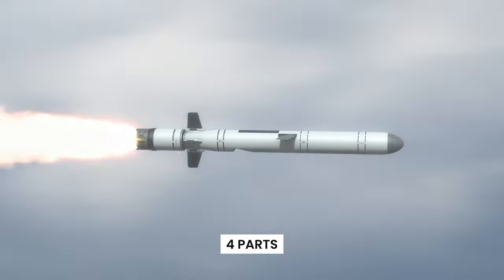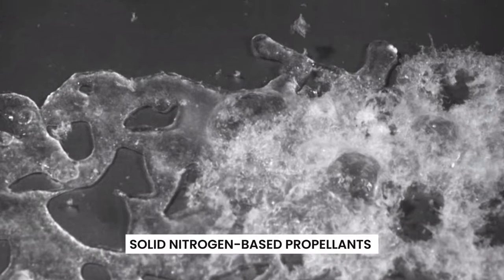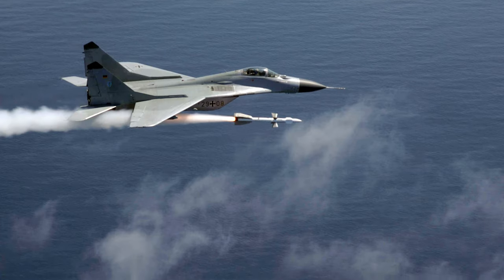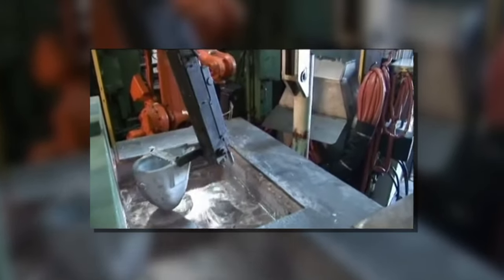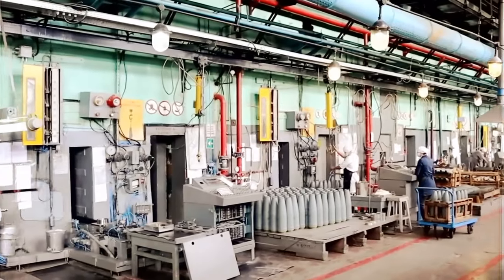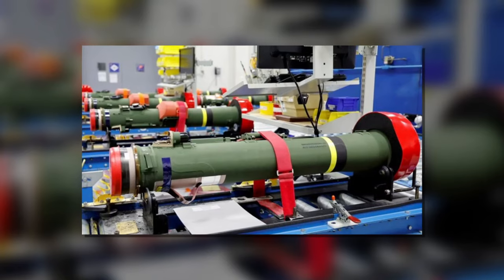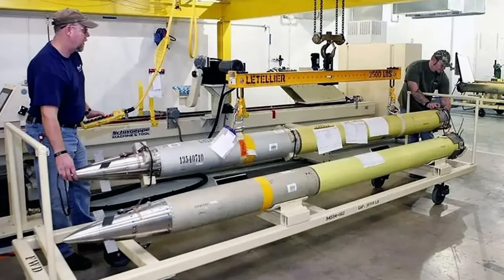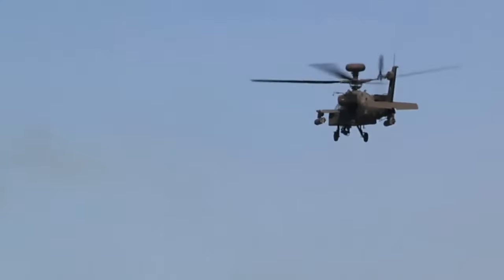How Missiles Are Made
Watch this video to learn more about How Missiles Are Made

Timestamps:

00:00 - 01:36 HOOK/INTRO
01:37 - 03:12 Design
03:13 - 04:03 The Manufacturing Process (Constructing The Body And Attaching The Fins)
04:04 - 04:38 The Manufacturing Process (Casting The Propellant)
04:39 - 06:10 The Manufacturing Process (Assembling The Guidance System)
06:11 - 06:54 The Manufacturing Process (Final Assembly)
06:55 - 07:56 Quality Control
07:57 - 08:04 OUTRO